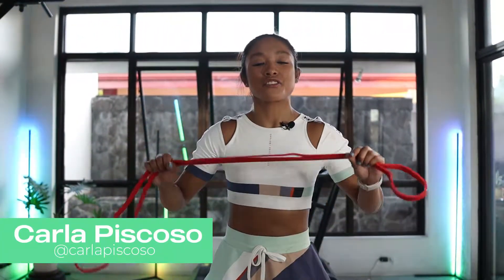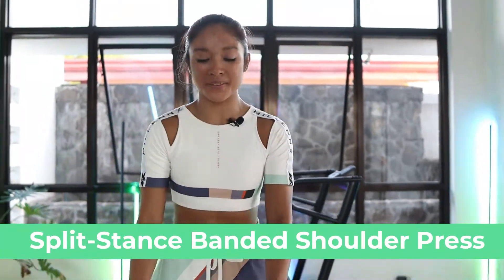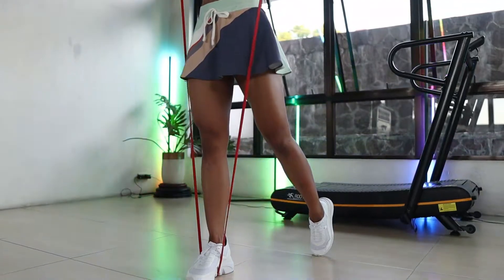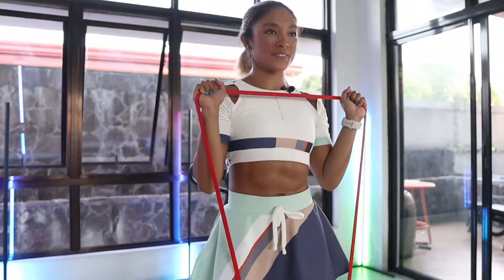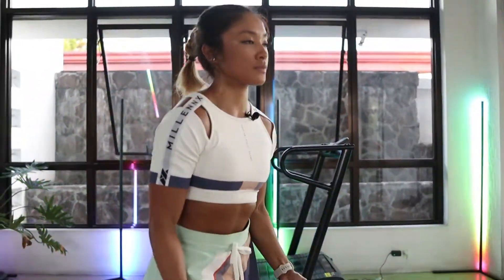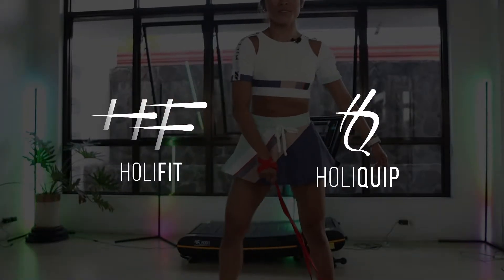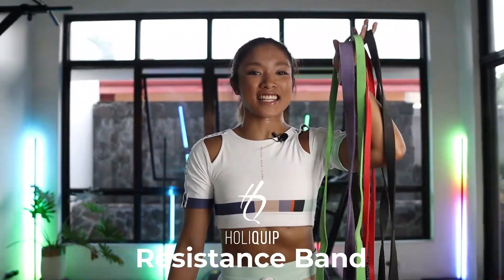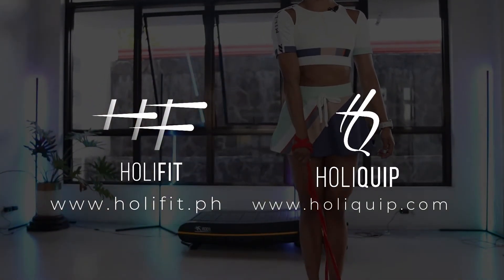Resistance Bands Workout with Carla Piscoso | Philippines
Wondering what exercises you can do with your own resistance bands? We got you! Watch the video for more details.

We bring the workouts to your workplace. We are the leading provider of employee engagement and corporate wellness services in Manila, Philippines

Our services help increase productivity, energy, mental clarity, camaraderie, self-confidence, and self-esteem while decreasing, sick days, health insurance costs, mental sluggishness repetitive strain injuries (RSI) like carpal tunnel syndrome for desk workers.

NO COPYRIGHTS INFRINGEMENT IS INTENDED IN THE MUSIC AND PHOTOS OF THIS VIDEO.